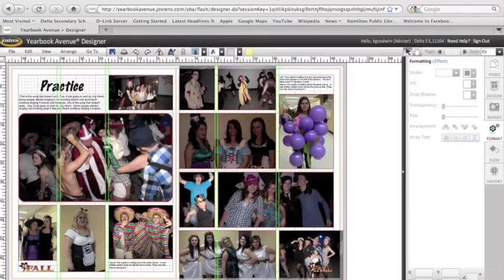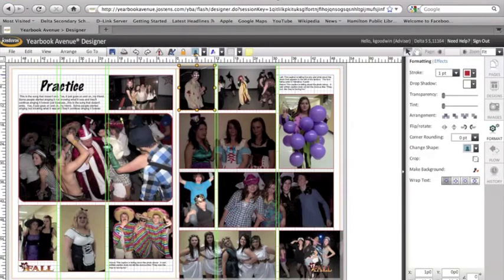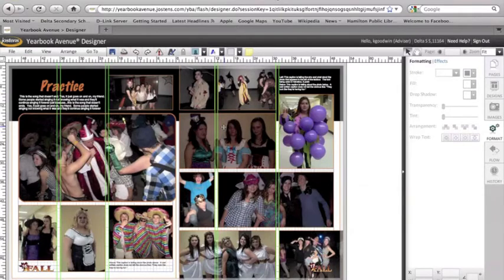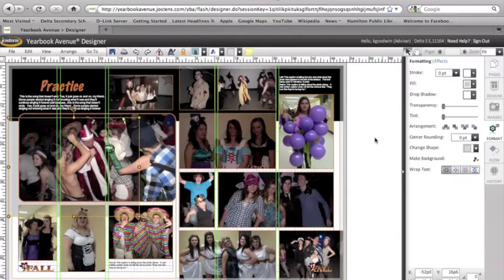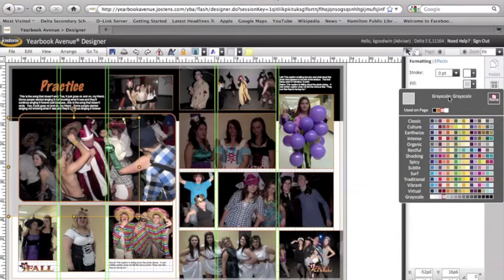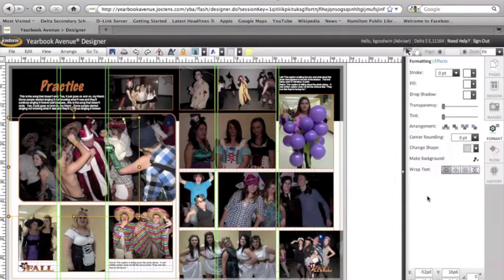Tutorial 4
Linking pages of a DPS